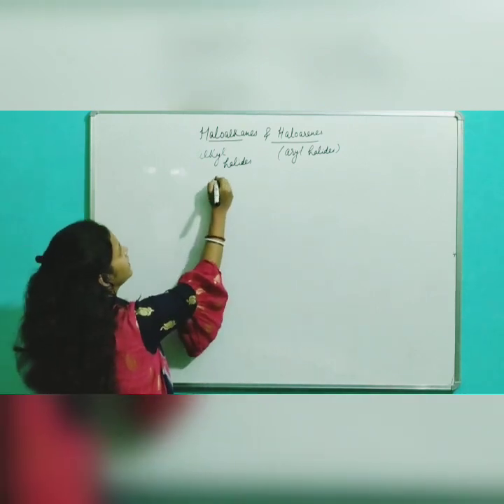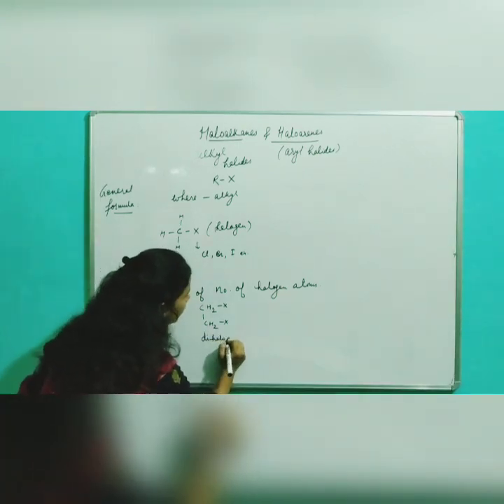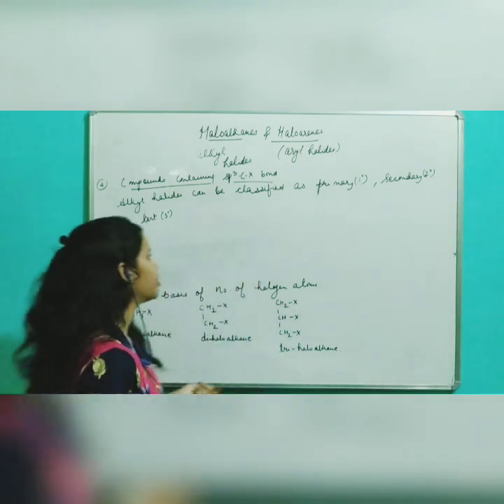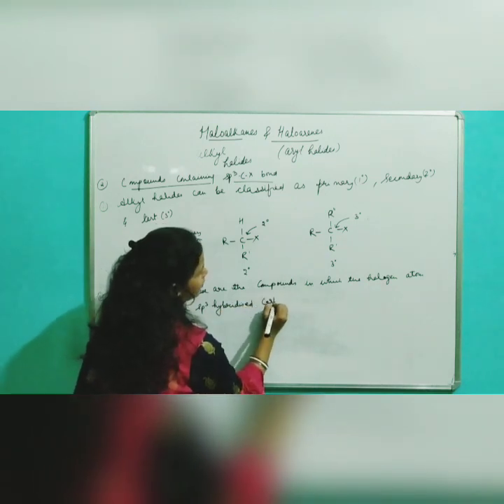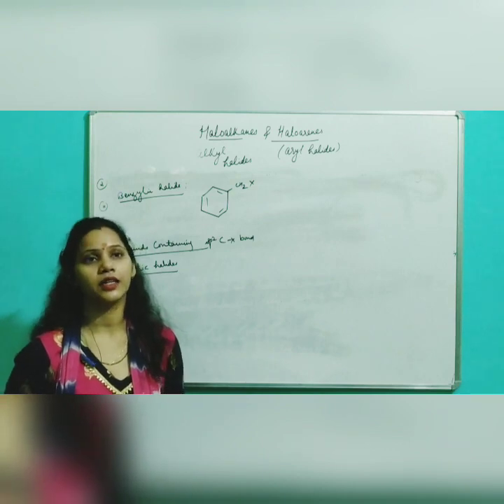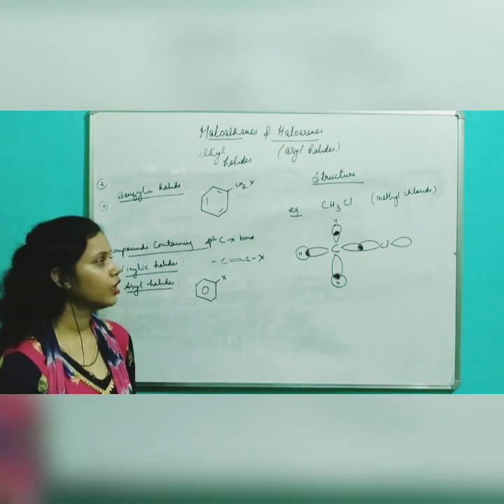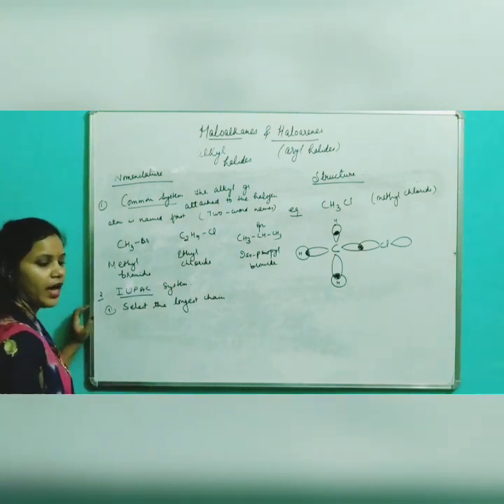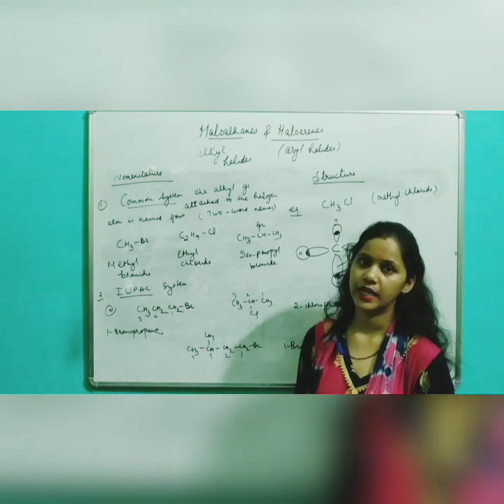Organic Chemistry (Haloalkanes & Haloarenes)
Class 12 - Organic Chemistry part-2